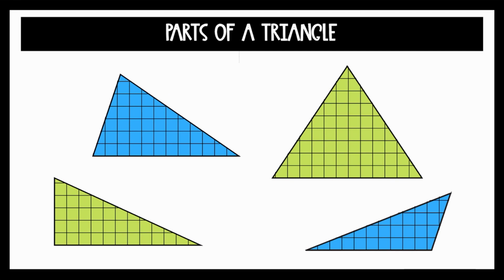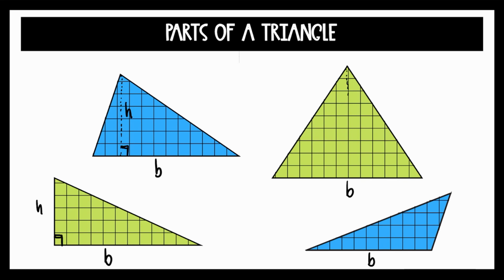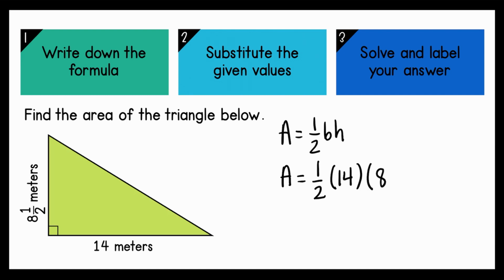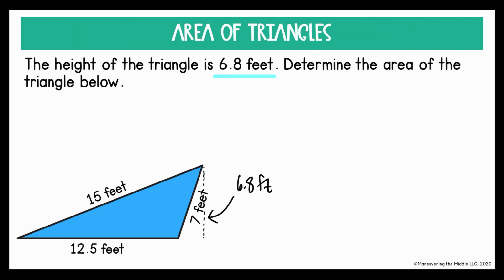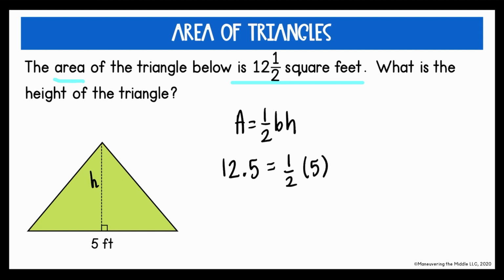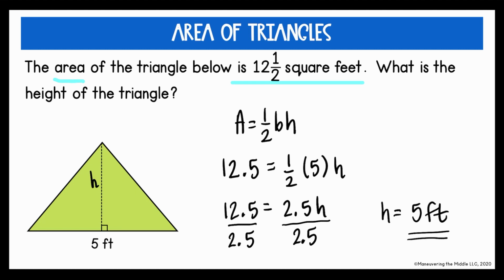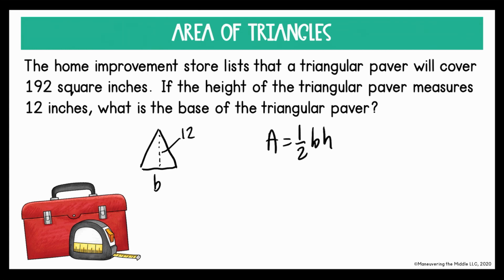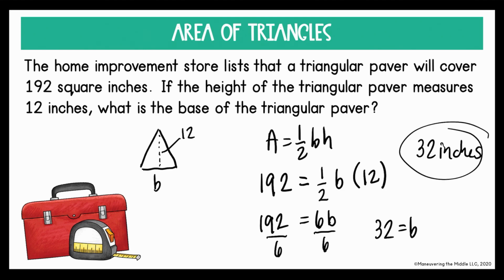6-12 Area of Triangles